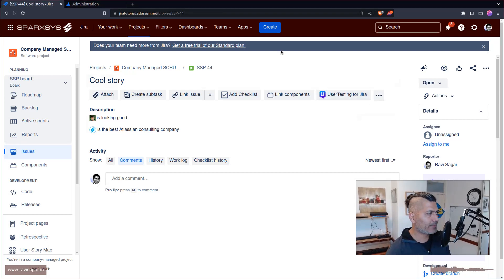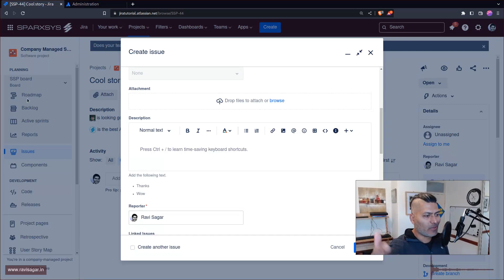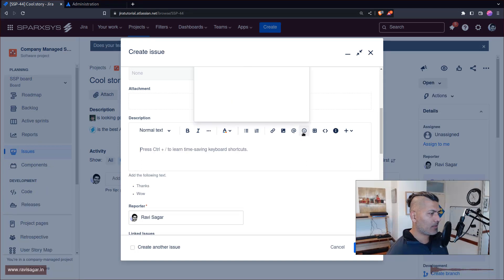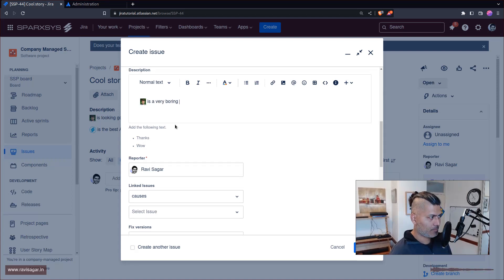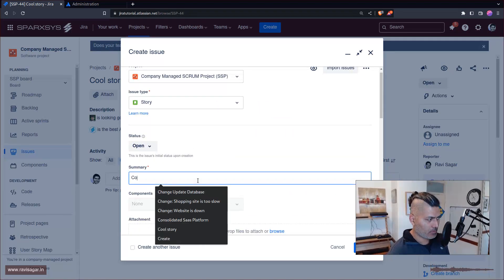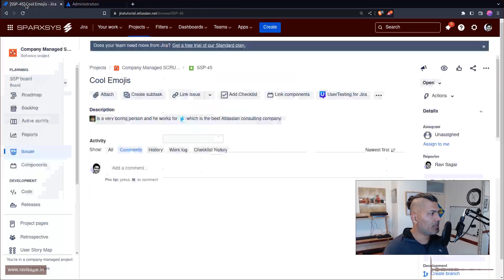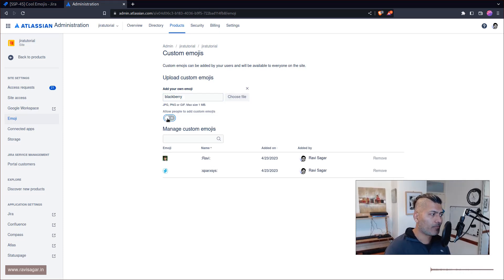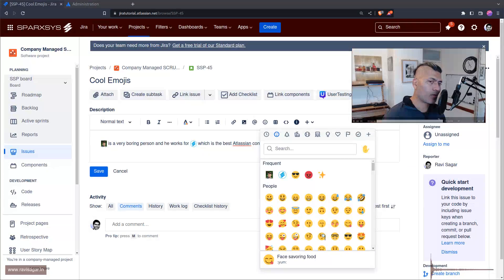Jira Cloud - Add custom emojis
Personally I don't use emojis a lot but on Jira Cloud you can also create your own emojis. Could be useful. Give it a try.